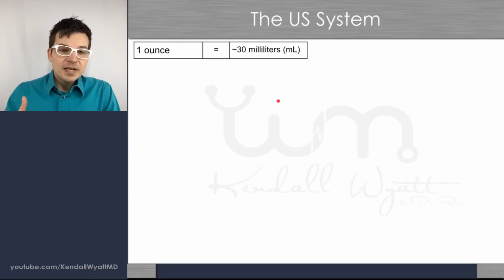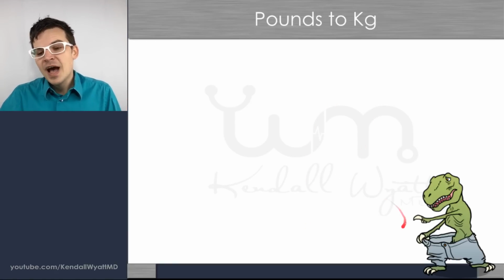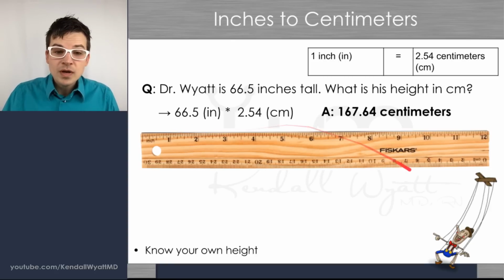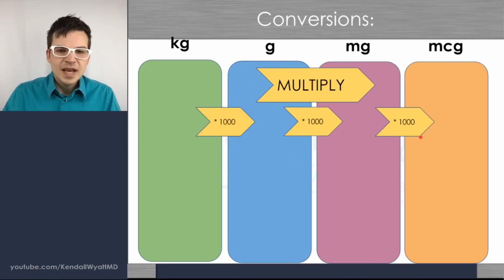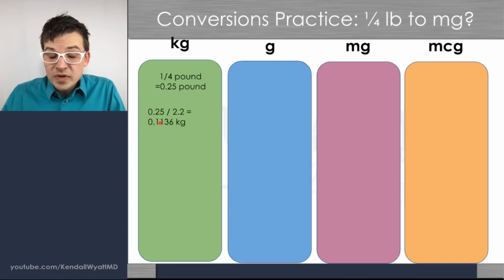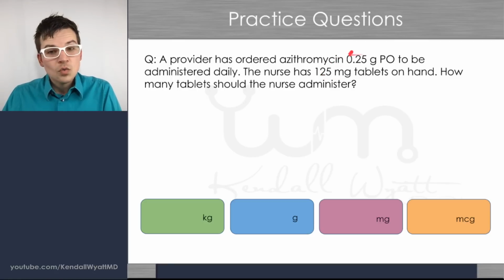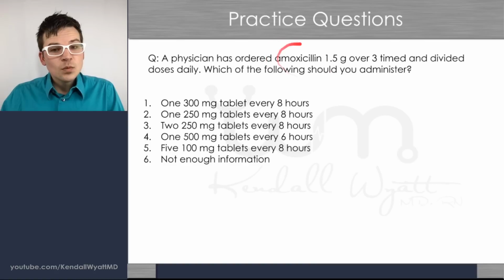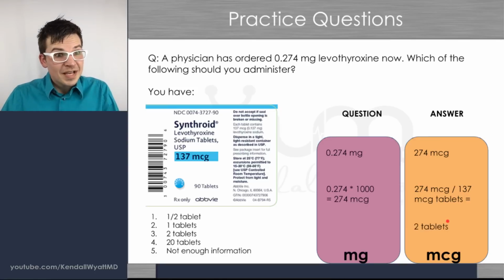Pharmacology Math: Nursing Conversions and Practice Questions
Pharmacology Math Made Easy for Nursing and Everyone!

We're starting with basic conversions for beginners and then LOTS of practice questions to make pharm math easy!! It's like pharmacology math for dummies!
(Only you're not dumb!)